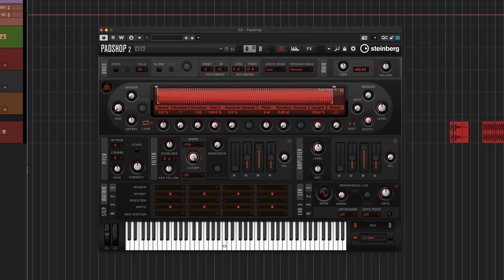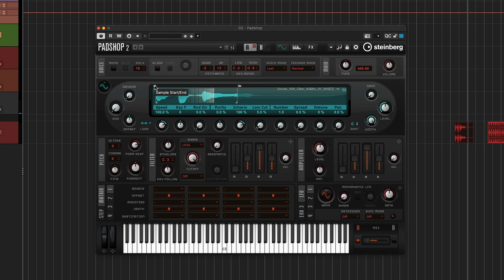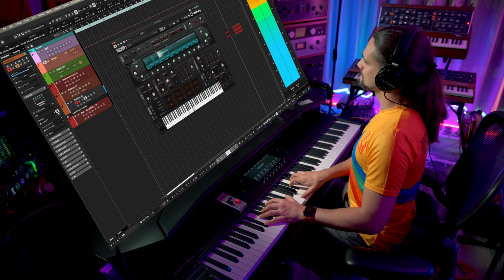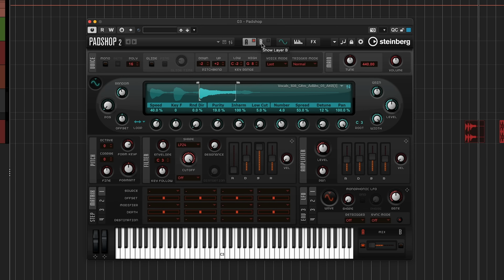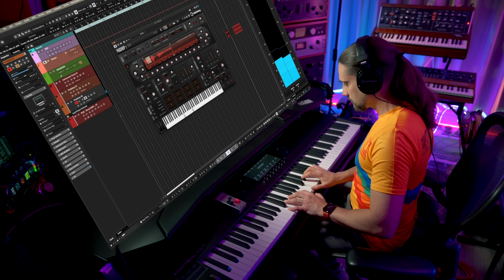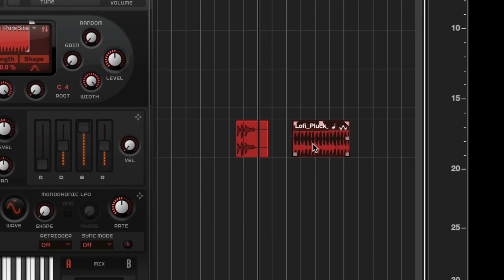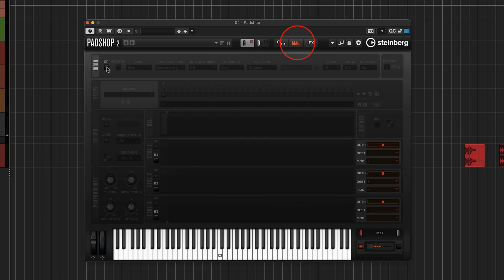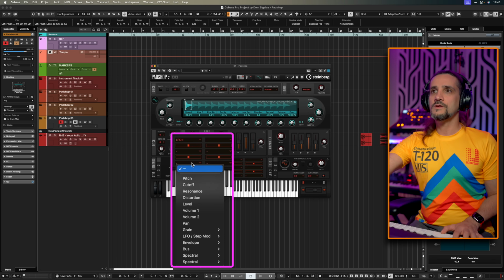Don't SLEEP on this FREE Cinematic Stock Synth. I show you how to use it!